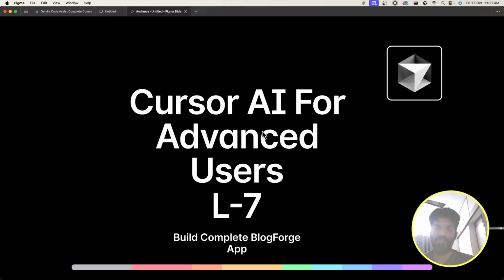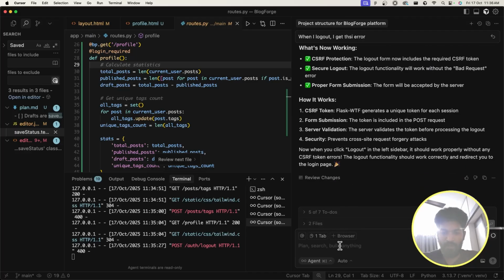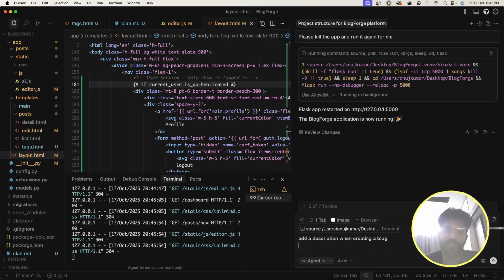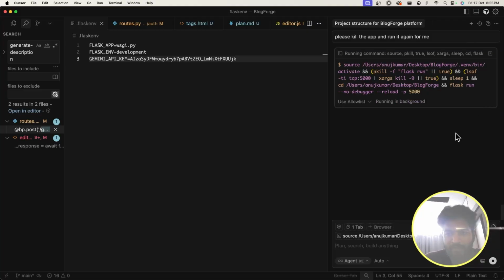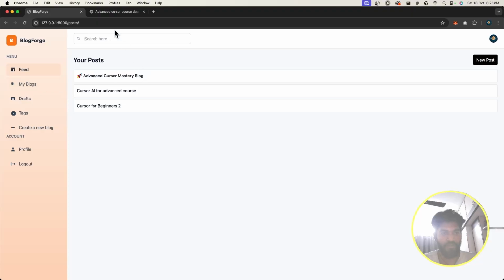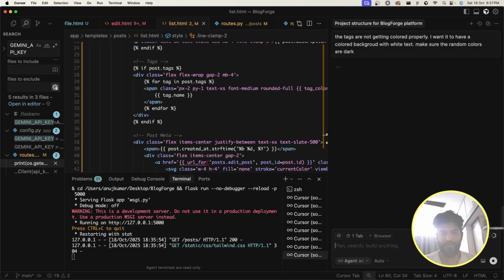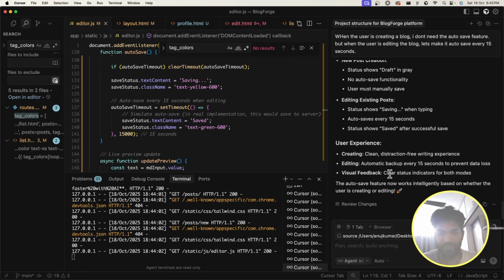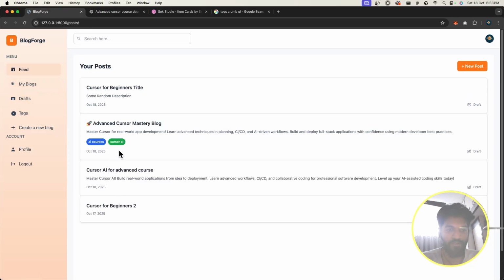L-7 | Build BlogForge (Part-2)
Building BlogForge: AI-Powered Blogging Features Explained” Part 2

In this video, we dive deep into how BlogForge, our AI-powered blogging platform, brings modern content creation to life — all built using Flask, TailwindCSS, and AI integration.

You’ll see step-by-step how we implemented key features like:
📝 Markdown Preview – Write in markdown and instantly see a live formatted preview.
💾 Save Blog Posts – Store and update posts seamlessly with database integration.
🏷️ Tag Creation & Management – Organize your content smartly with tags and filtering.
🤖 AI Assistance – Generate LinkedIn posts or tweets automatically from your blogs.
🔍 Search & Navigation – Quickly find and manage your posts with ease.

By the end of this video, you’ll understand how AI elevates developer productivity — turning repetitive backend tasks into intelligent, context-aware workflows inside Cursor AI.

Perfect for developers exploring AI-assisted app development, Flask fullstack projects, and modern blogging tools.

ai integration flask
openai flask integration
ai assisted app development
flask fullstack project
build with ai tutorial
python web app with ai
flask project tutorial

CHAPTERS
00:00 Introduction
00:10 Overview
00:40 Demo of our product so far
03:20 Fix the left sidebar
06:42 Fix the logout
08:35 Fix the profile on the menu
14:36 Adding the description in the create blog
24:57 Fixing the tags creation
29:47 Fix the My Blogs layout
36:19 Tags Crumbs UI
43:30 Auto-save in edit blog post
52:20 Conclusion